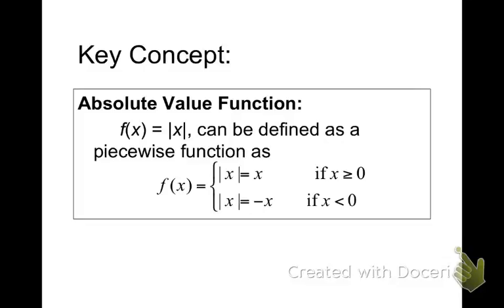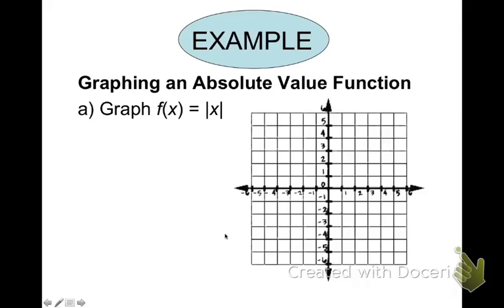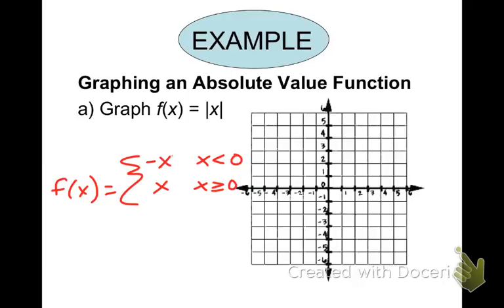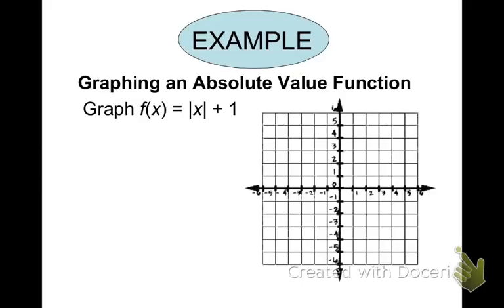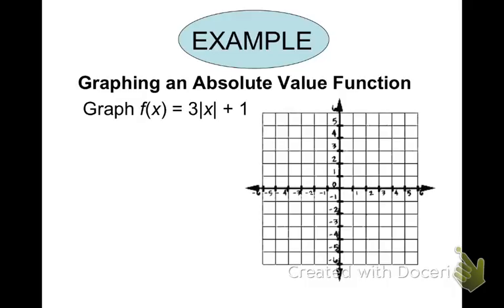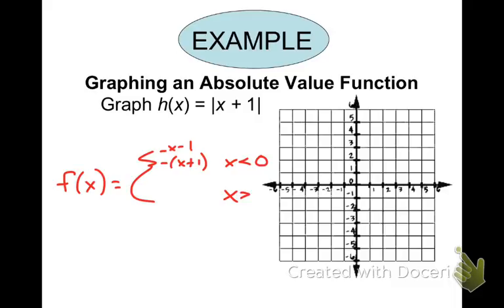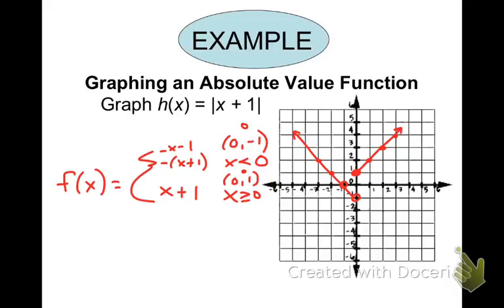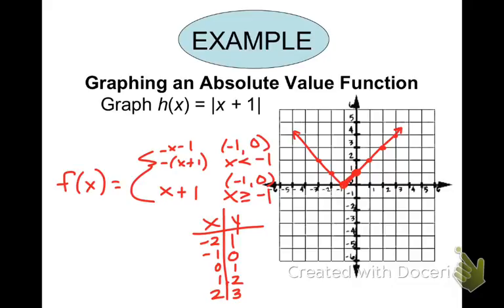10/16/15 CP Alg 2 Section 2.6 part 3